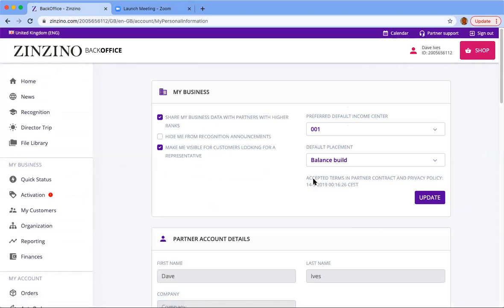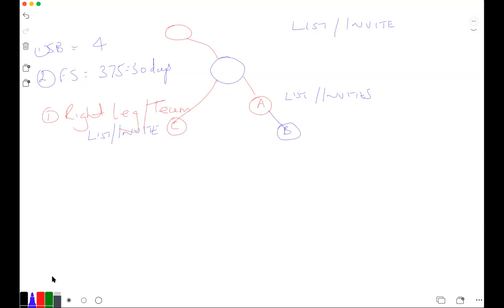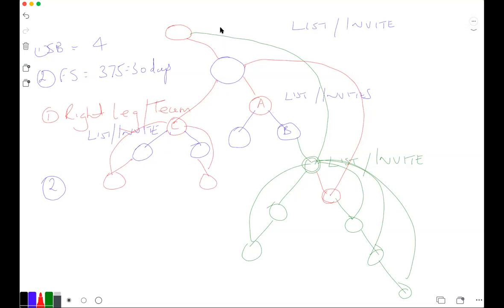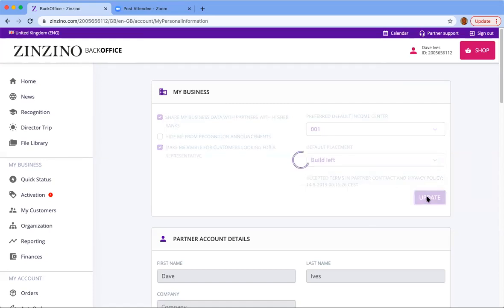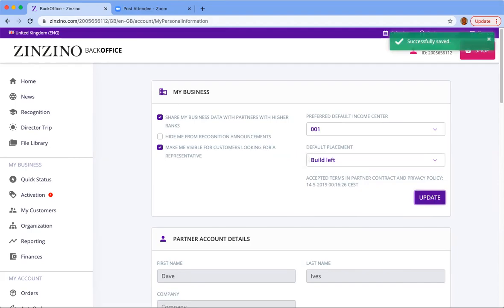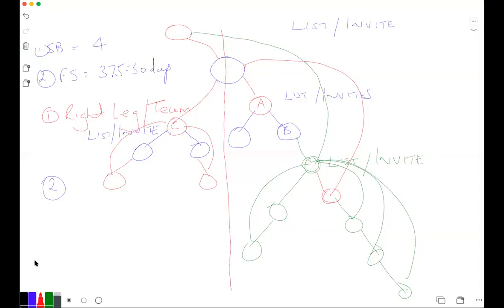Building Balanced with Royal Crown Dave Ives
Royal Crown Dave Ives explains about the importance of building your business in a Balanced way.